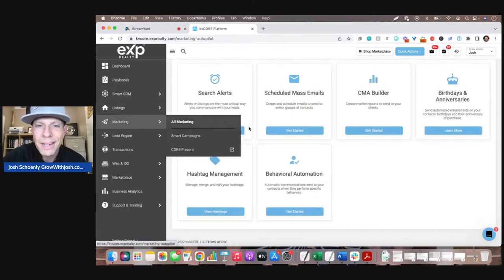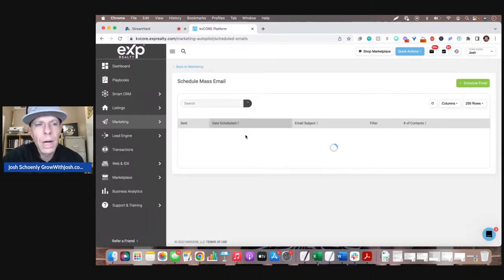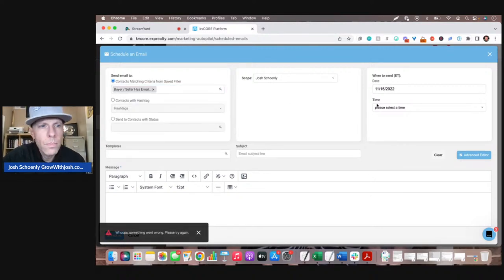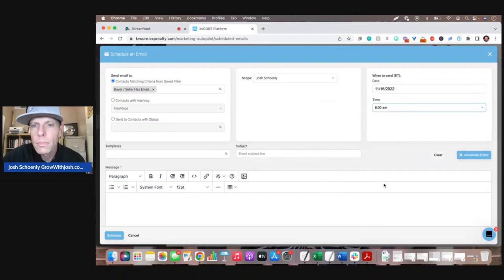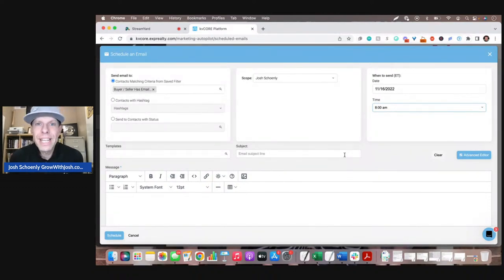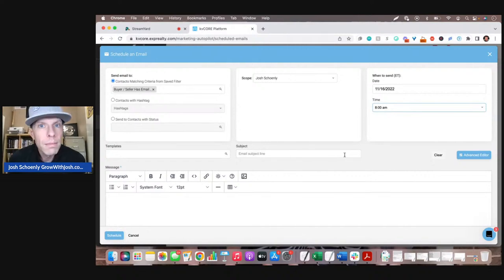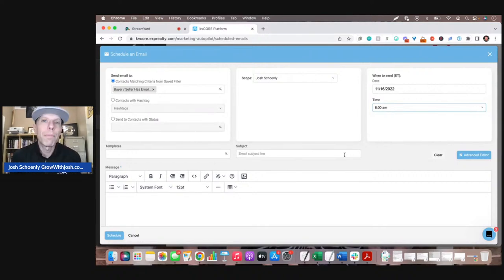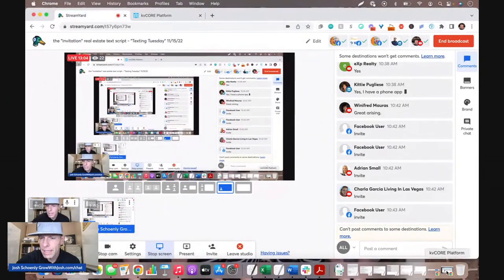the "invitation" real estate text script - "Texting Tuesday" 11/15/22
🎉 On today's Texting Tuesday session we'll be using the "invitation" real estate text and email script to start conversations with ready, willing & able real estate clients (both buyers & sellers)...

⏱Timestamp⏱
0:00 Intro
2:58 Question
9:10 Email Template
13:10 Email Template Take 2
21:28 Need Help?
23:24 Outro

We're looking to partner with 3 producing agents to help them grow and scale their business during the remainder of 2022, 2023 & beyond...

Specifically we'll be helping them build a pipeline of motivated buyers & sellers, so they can finally get off the "transaction treadmill"...

Would you like to chat about this opportunity & partnering together?

Team Leader or Indie Broker? Check this out and let me know what you think

Check this out for the PERFECT strategy for creating win/win offers as both a listing agent & buyers agent

Have you checked out the "Real Script Vault"? Go here now

Would you be interested in getting FREE training, coaching & mentorship from my team and I? Let's chat

Josh Schoenly Realtor®
eXp Realty, LLC